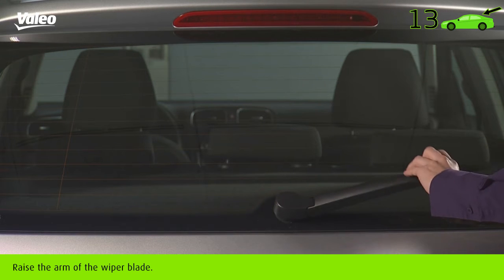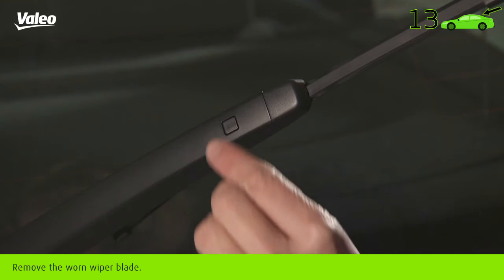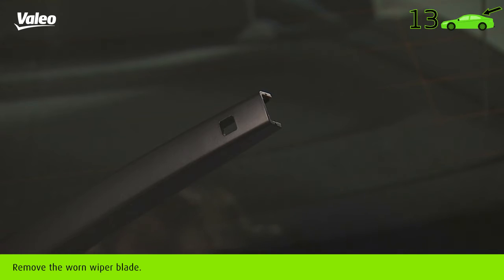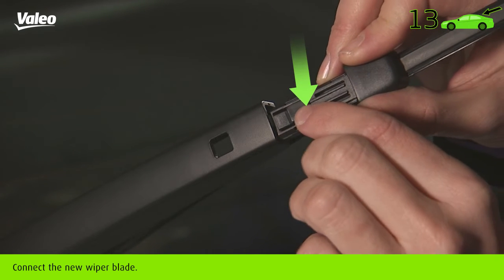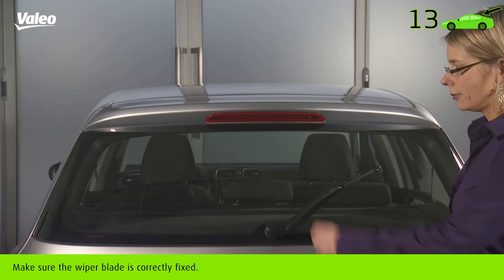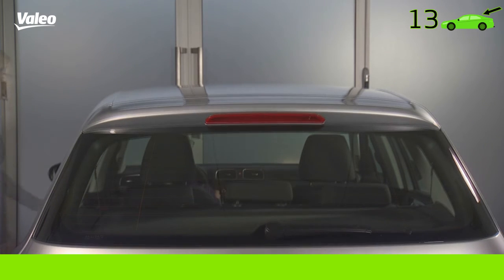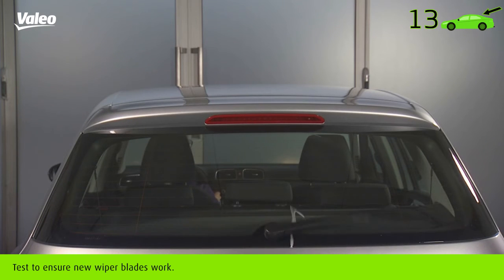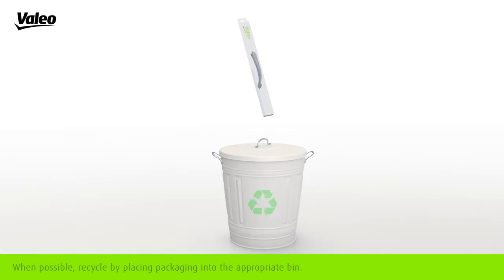Valeo Wiper Blade "How to Fit" guide for REAR Top Lock (instructions N°13)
With Valeo Fit your wiper blade with ease - Instruction Rear N°13